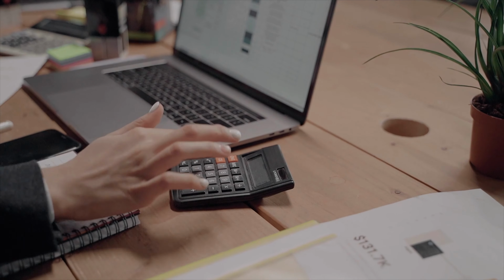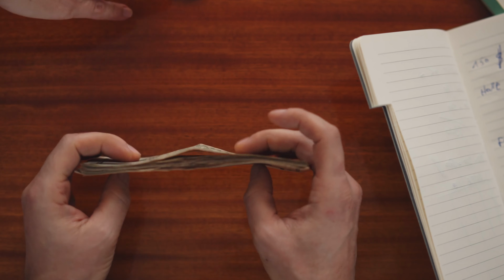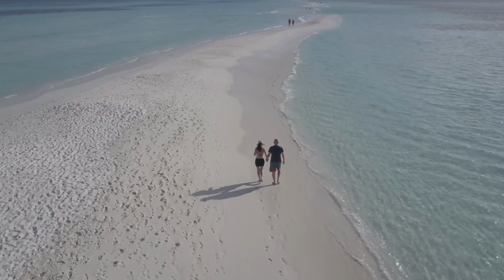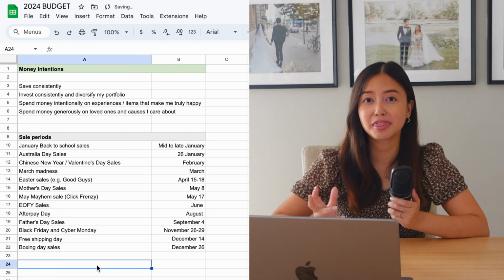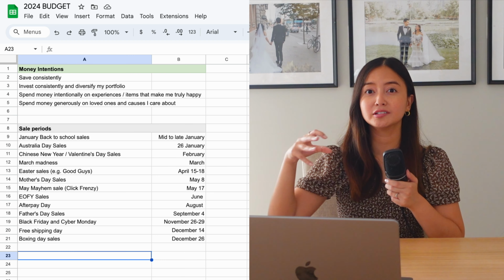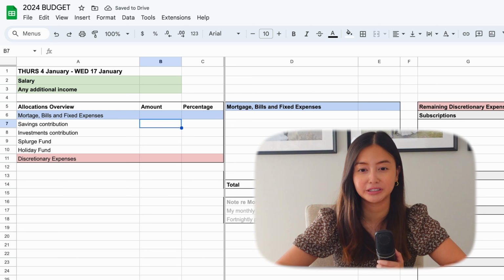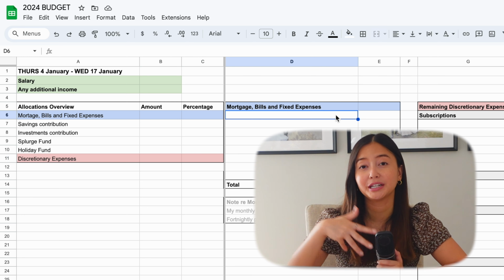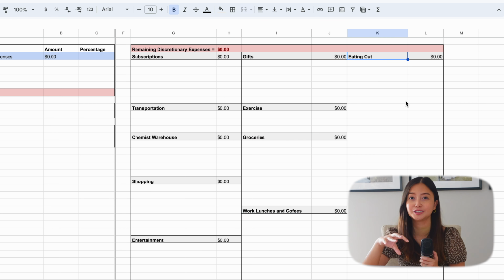Create A 2024 Budget for Beginners | Organise Your Finances For 2024, How to Budget For 2024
New Year, New Spreadsheet! In this video, we're covering a lot to reset our finances together for 2024. We talk about your financial goals, money intentions for the new years, making the most of the sale periods, how to buy intentional gifts and more!

Timestamps:
0:00 Intro
0:25 Your Starting Point
1:42 Live Tracker
2:30 Financial Goals
6:18 Money Intentions
8:47 Sale Periods
10:18 Bills Tracker
11:45 January Breakdown